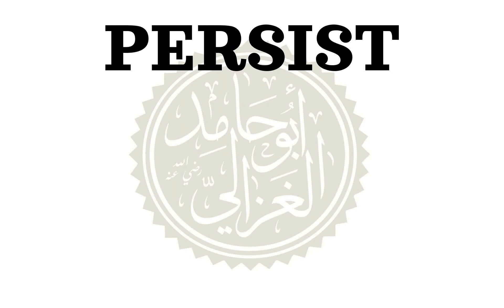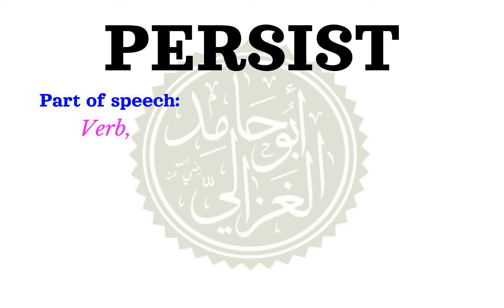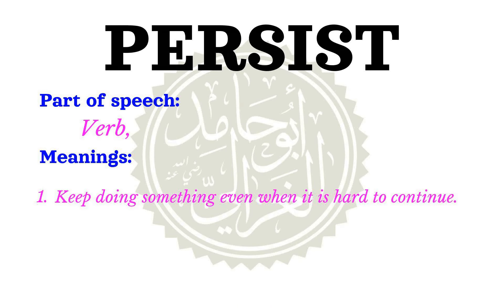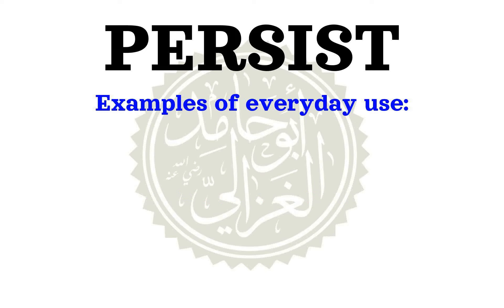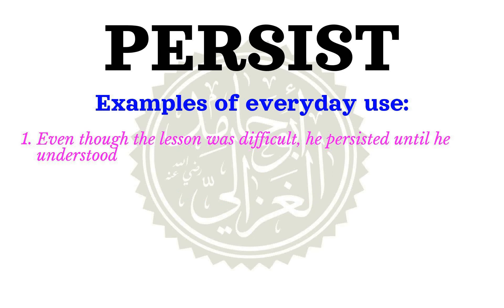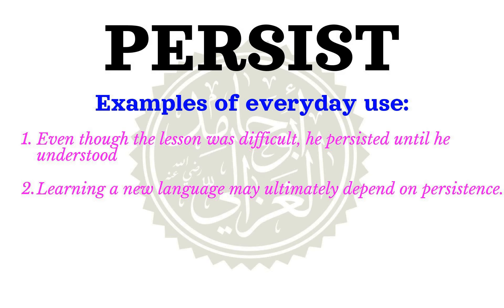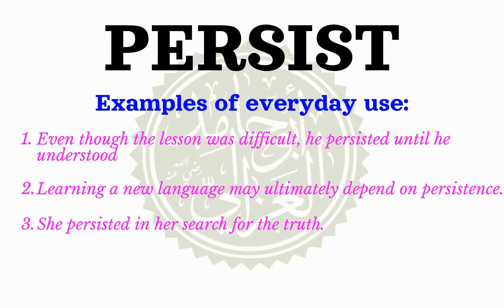How to pronounce PERSIST | Meaning of PERSIST and usage (with examples).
Learn how to correctly pronounce the word PERSIST  in the US English accent.
 What part of speech is PERSIST What is the meaning of PERSIST example sentences using the word PERSIST.